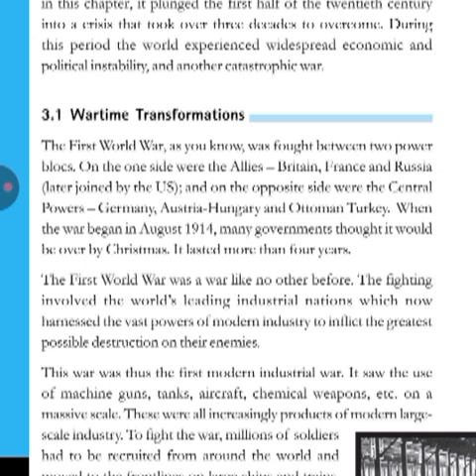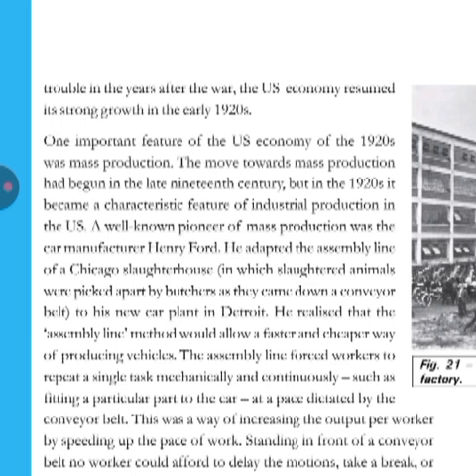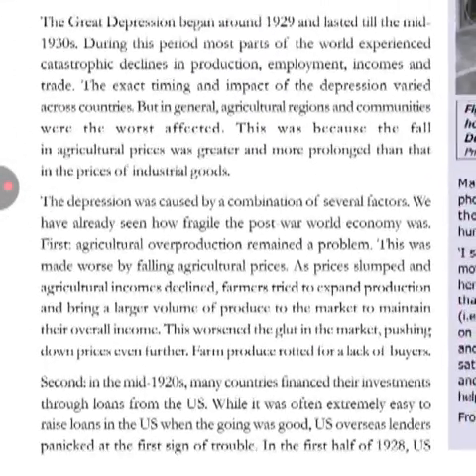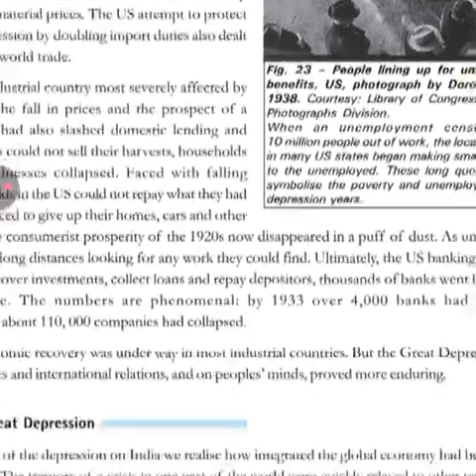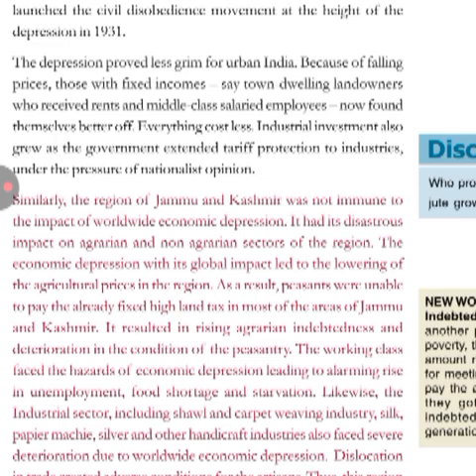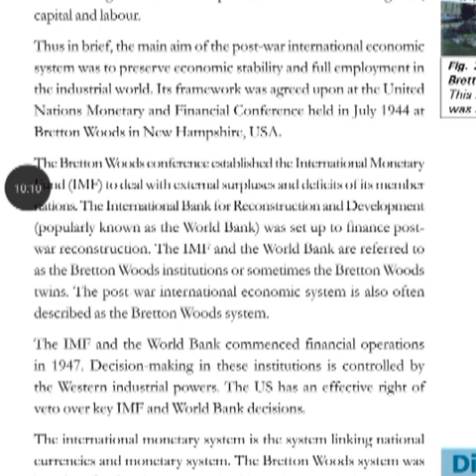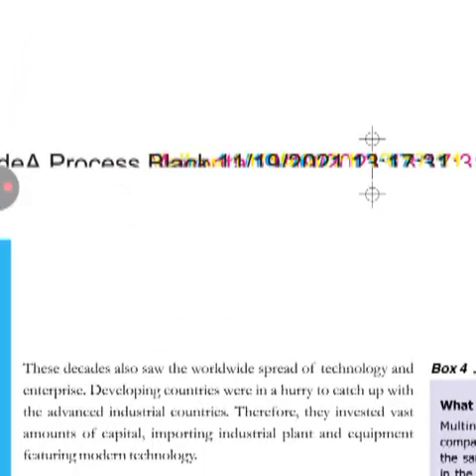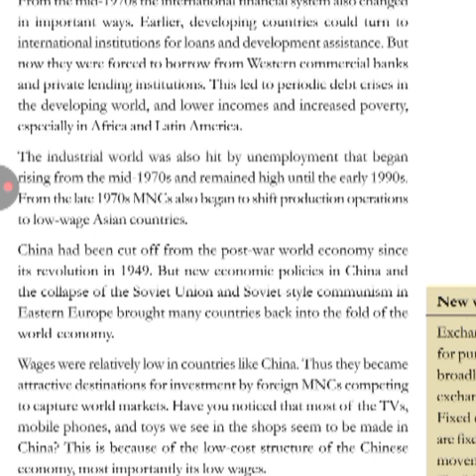MAKING OF A GLOBAL WORLD PART II#history